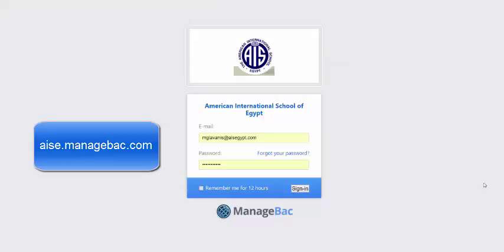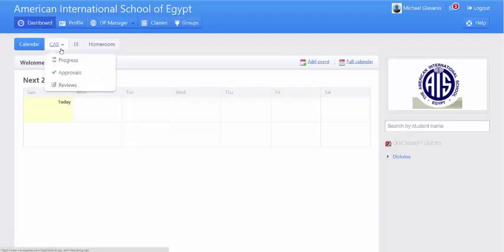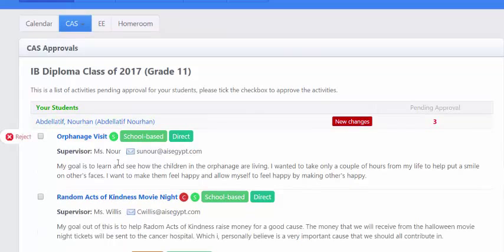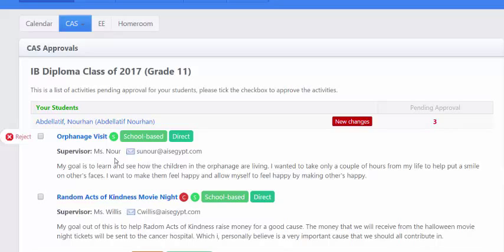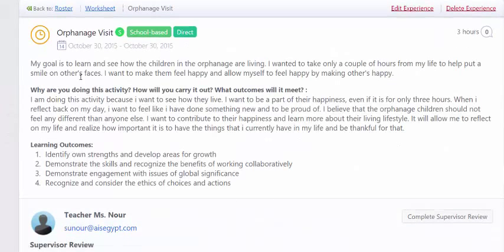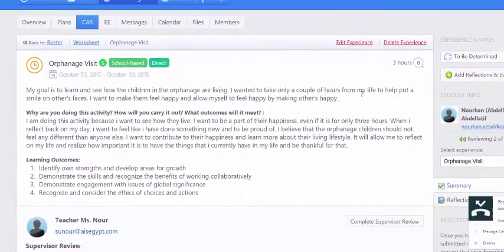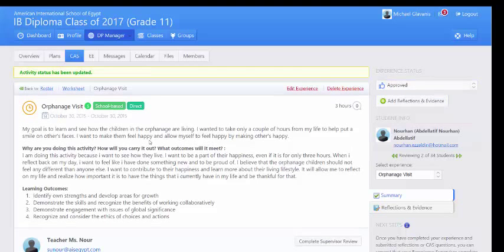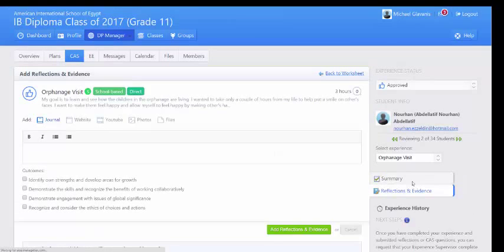Introduction to AISE Managebac